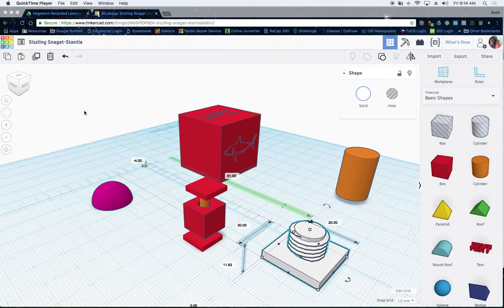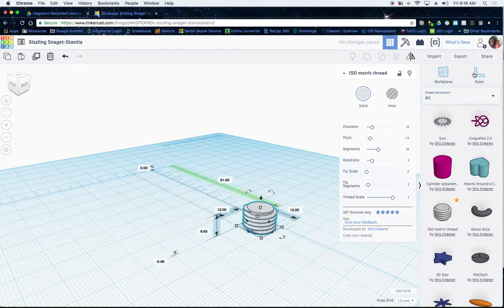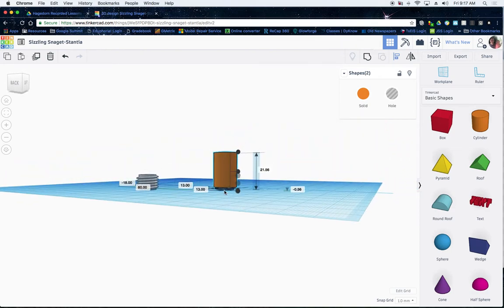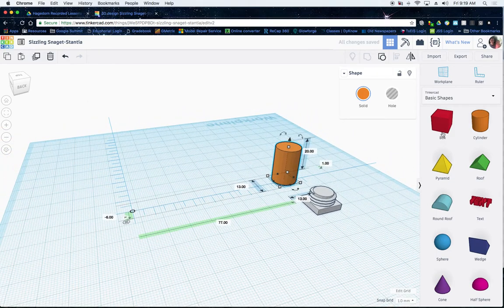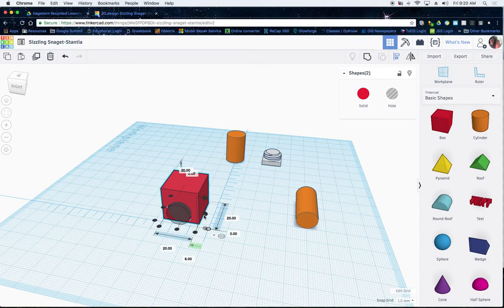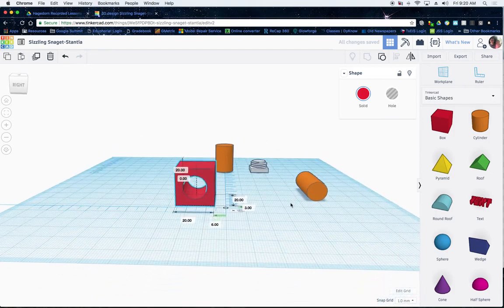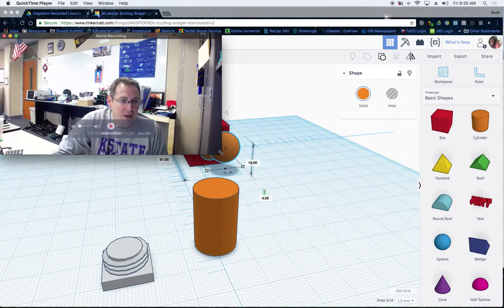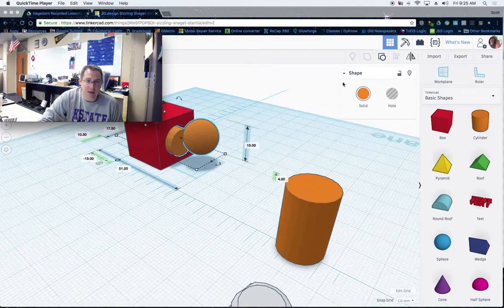Tinkercad Tutorial - Creating threading and spinning objects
This is a short tutorial we made for class to explain how to do threading as well as creating spinning objects inside of Tinkercad.